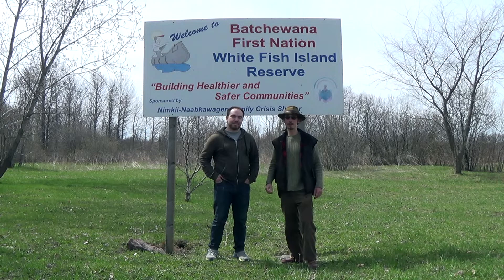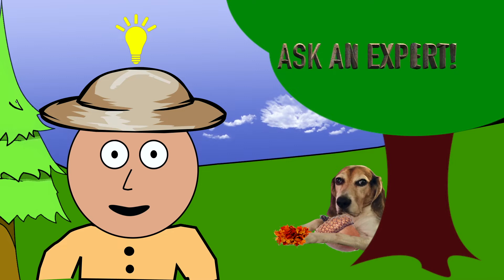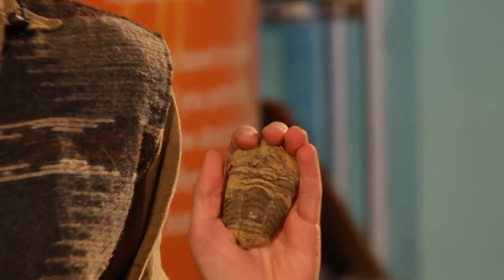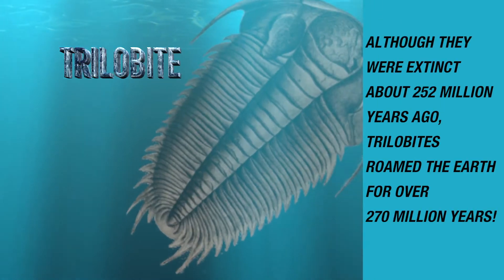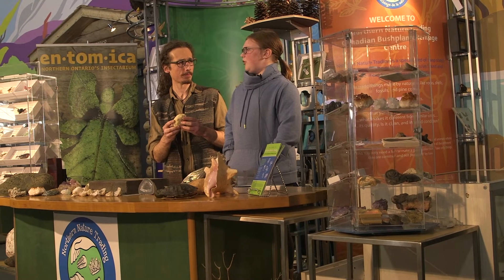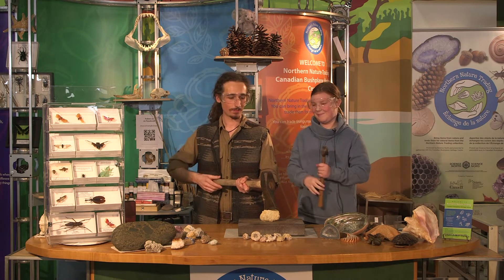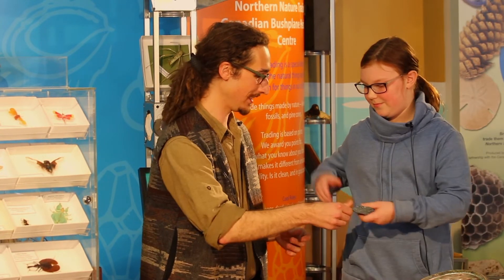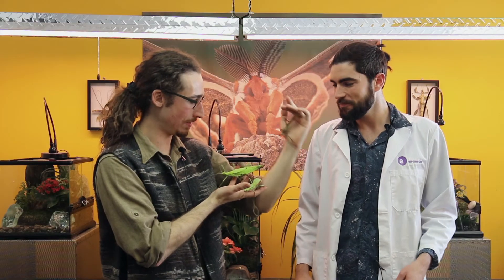Nature Traders Episode1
Our first show for the Northern Nature Traders at the Canadian Bushplane Heritage Centre in Sault Ste. Marie, Ontario Canada.
Shown on Shaw TV SSM.